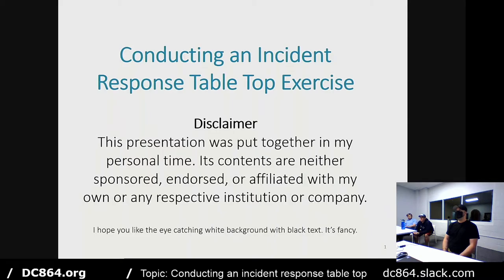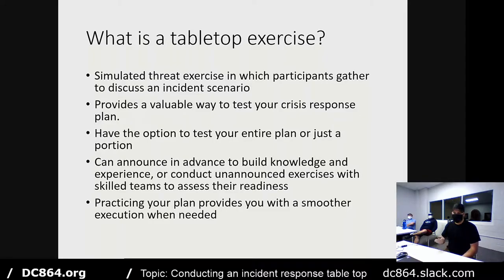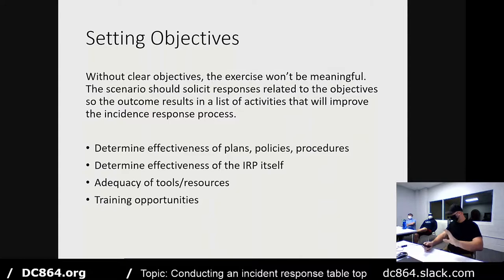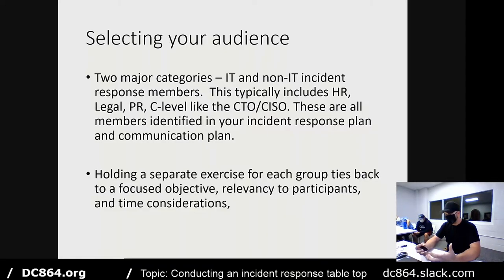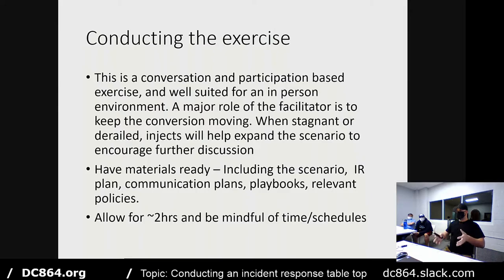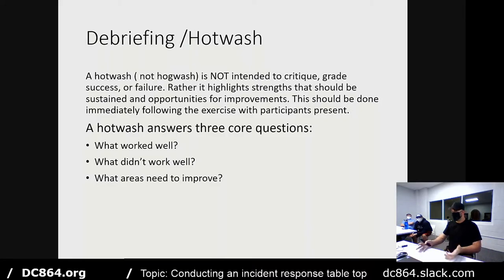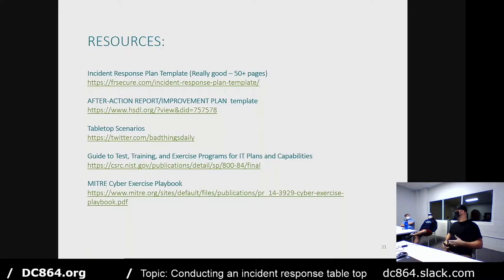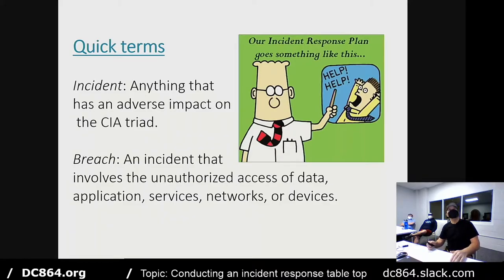Conducting an IR Tabletop Exercise for Your Organization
November 2020 DC864 meeting topic

Welcome 00:00
Main Topic 00:23
    - Required Meme 00:54
    - Resources 14:09
    - Demo 14:56
        o Introduction to participants 14:57
        o Day 1 Inject 17:45
        o Day 2 Inject 21:24
        o Day 3 Inject 31:49
        o Closing Inject 35:29
        o Wrapup 39:57
        o Lessons Learned 41:20
    - Q&A 42:00
    - Resource walkthrough 47:24
        o Lessons learned, hotwash report, after action report 47:20
        o Incident response management plan 49:35
        o MITRE cyber exercise playbook 50:20
        o NIST SP 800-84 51:20
    - Open Discussion 52:26